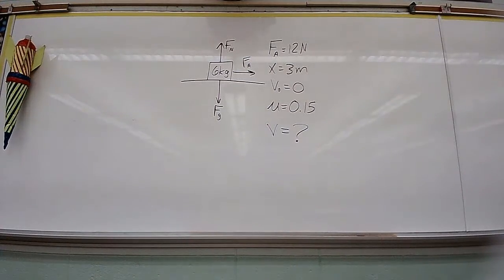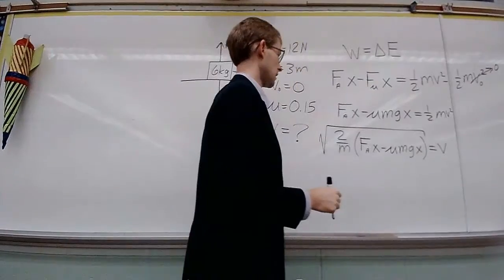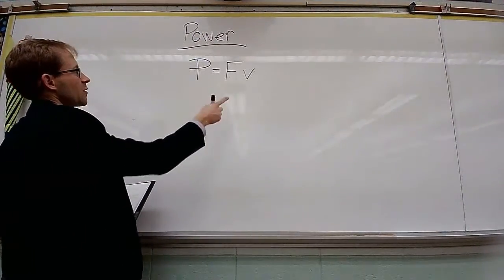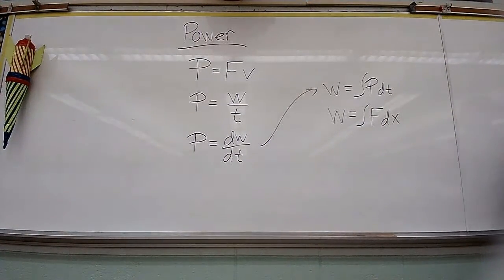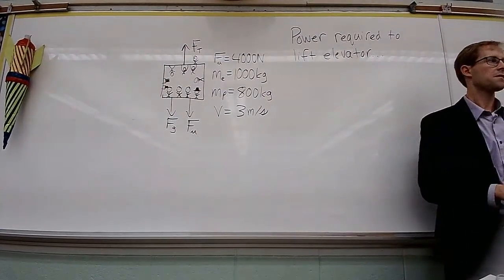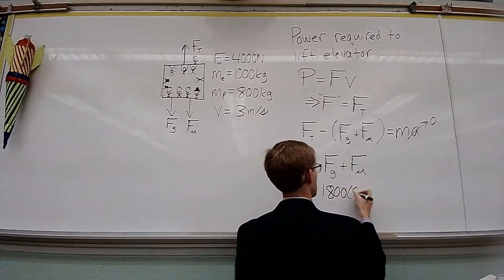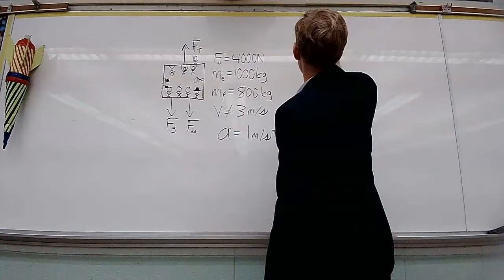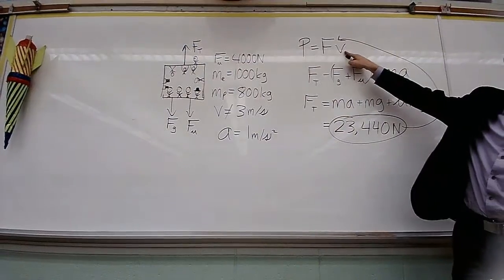Energy and Work W1 Notes 2